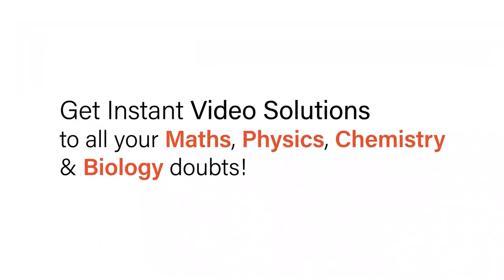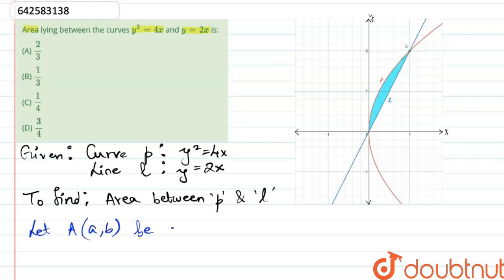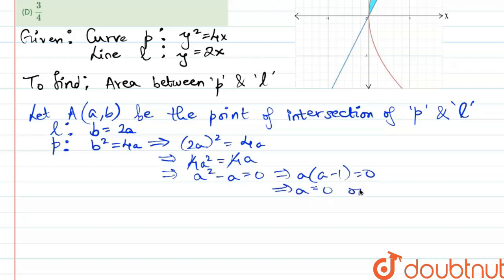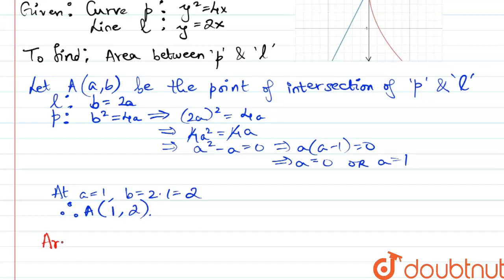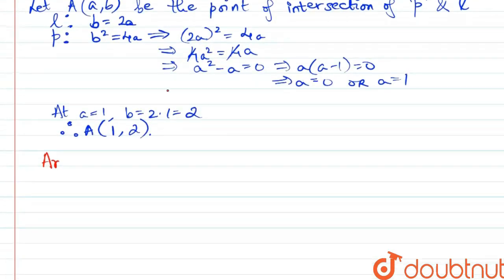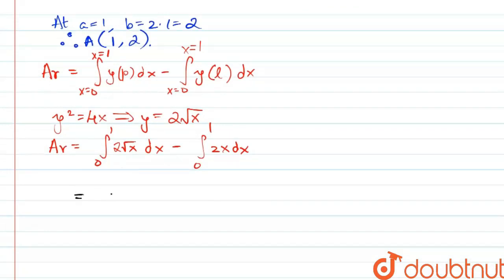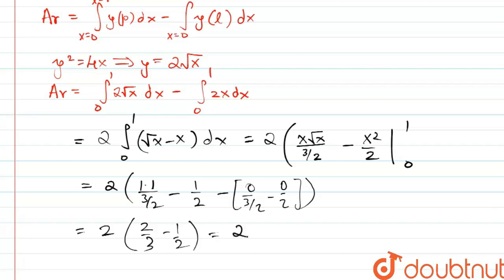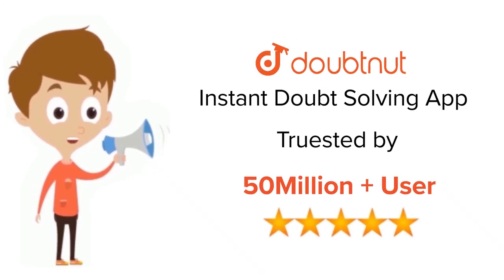Area lying between thecurves y^2=4x and y = 2x is: | 12 | APPLICATION OF INTEGRALS | MATHS | RD ...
Area lying between thecurves y^2=4x and y = 2x is:
Class: 12
Subject: MATHS
Chapter: APPLICATION OF INTEGRALS
Board:CBSE

👉 Have Any Query? Ask Us.